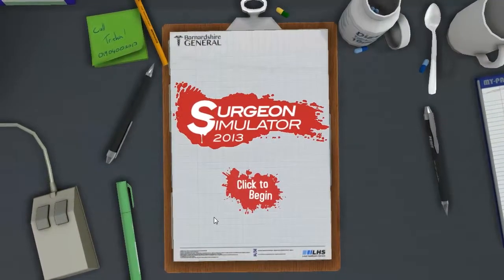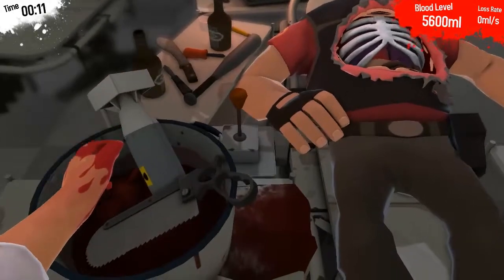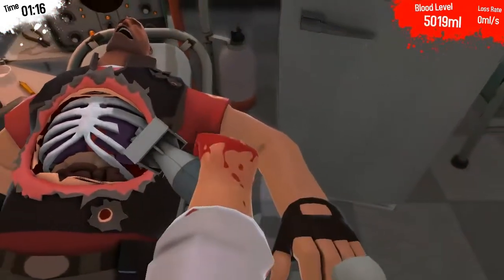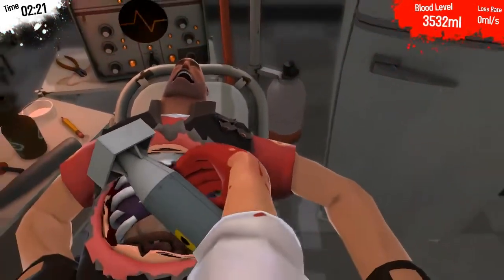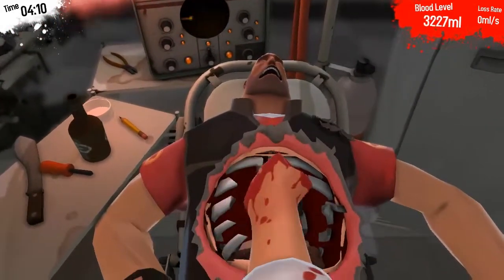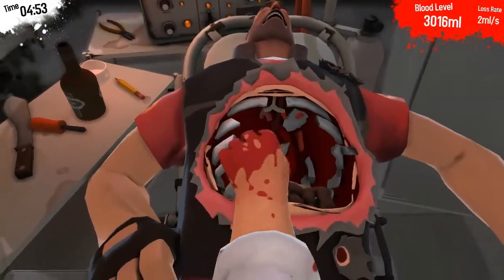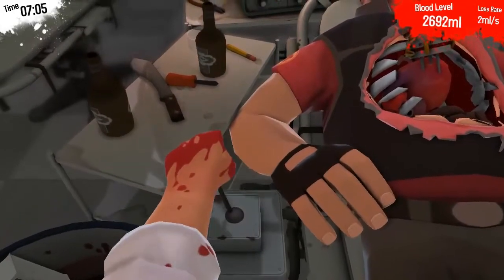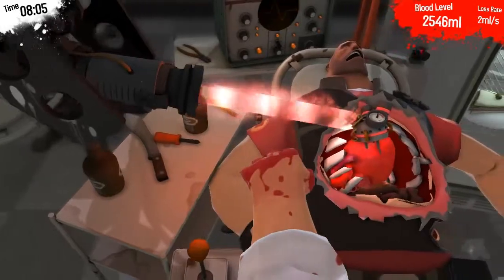MEET THE MEDIC!!!!! Let's Play Surgeon Simulator 2013 w/ The Doctor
IF YA WANT TO WATCH ME FAIL CLICK HERE!
Special thanks to (FM)  Pikachu for the FM intro and aviators for the doctor who suite song and thanks to Thomas James Thornton for the vortex,